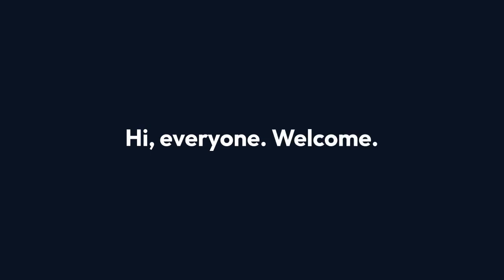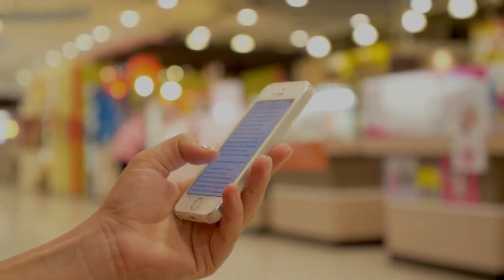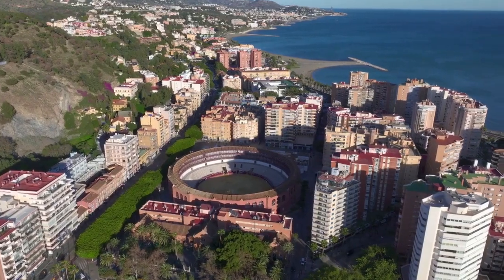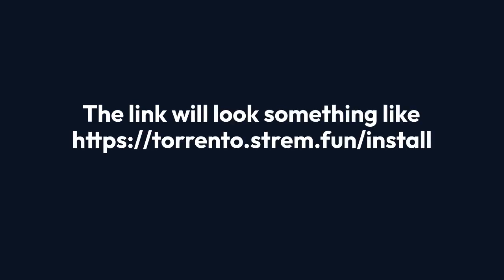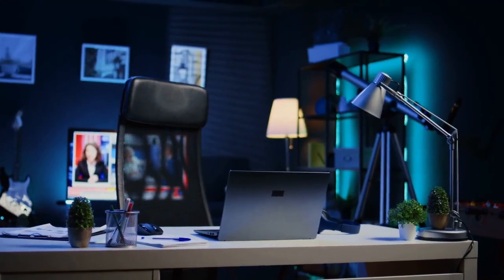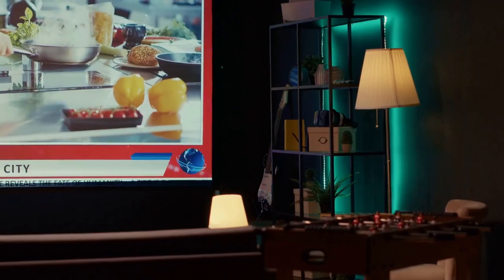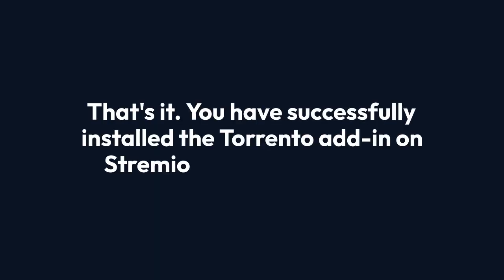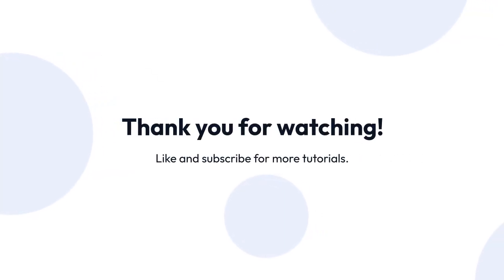How to Add Torentino Addon to Stremio on Google TV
Adding the Torrentino addon to Stremio on Google TV requires sideloading since it's not available in the official Stremio addon marketplace. First, enable developer mode on your Google TV by going to Settings -- System -- About -- Click "Build" multiple times until developer mode is enabled. Next, install a file manager app like "X-plore" from the Play Store. Download the Torrentino addon .zip file from a reliable source (ensure it's safe). Within X-plore, locate the downloaded .zip file and extract its contents to a readily accessible folder. Open Stremio, go to Add-ons, and click on the "Install from file" option. Navigate to the folder where you extracted the Torrentino files and select the `manifest.json` file. Stremio should now install the Torrentino addon, granting you access to torrent streaming. Be aware of potential legal issues and security risks when using unofficial addons.